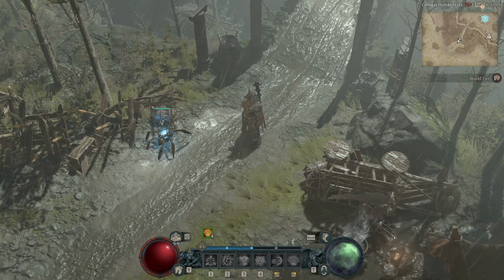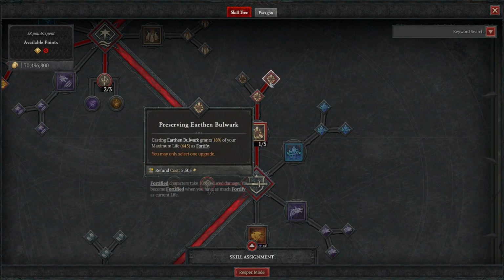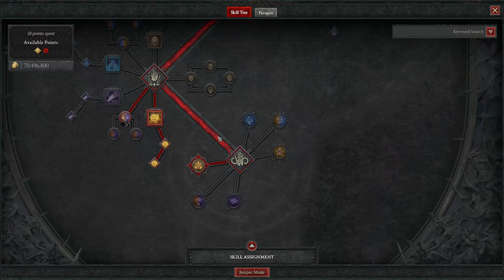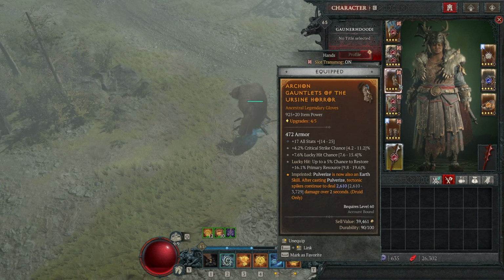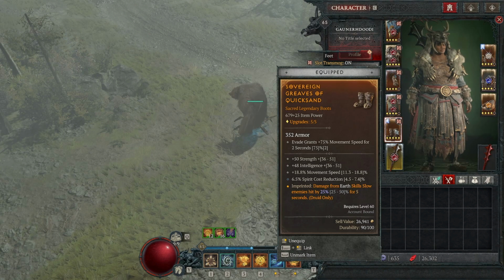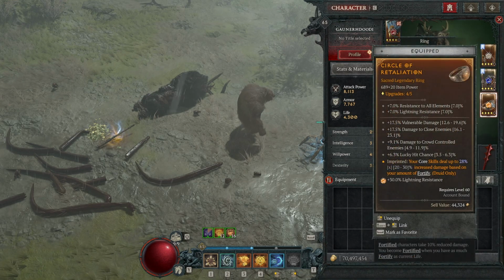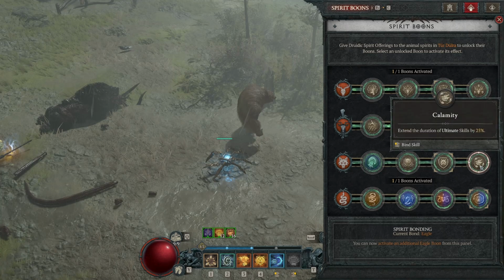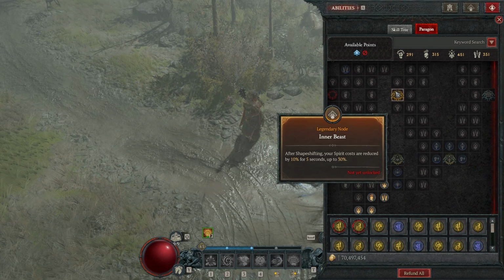WT3/4 Pulverize Druid Build for Leveling and Nightmare Dungeons - Diablo 4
0:00 Intro
1:00 Skills
4:15 Gear
8:40 Seneschal Companion
9:20 Spirit Boons
10:10 Paragon
13:00 WT4 Capstone Dungeon
20:00 T21 NM Dungeon

Pulverize Druid Progression Leveling Build Guide - Diablo 4